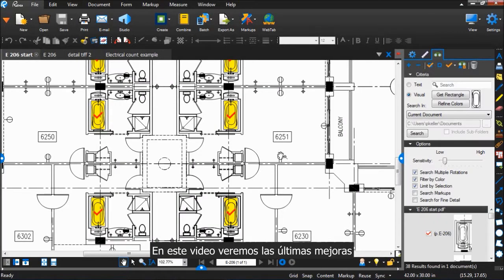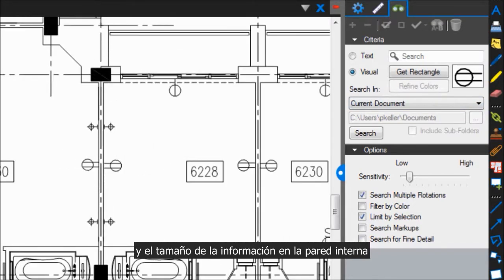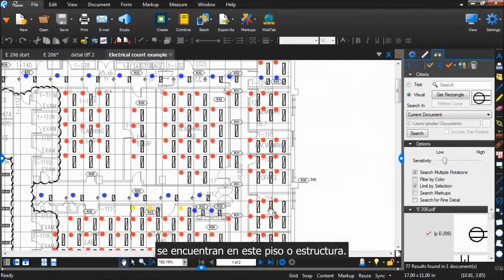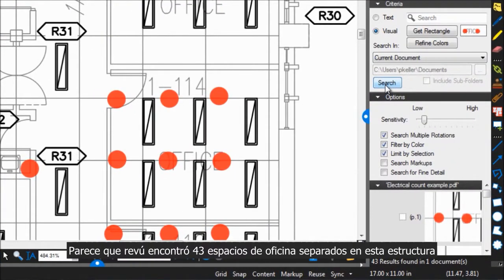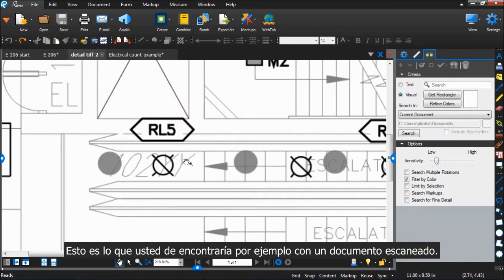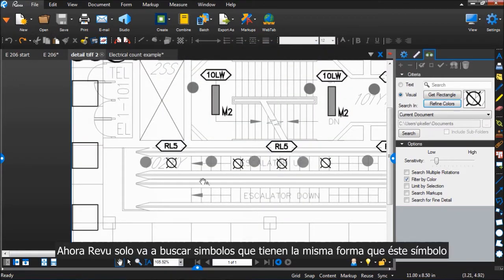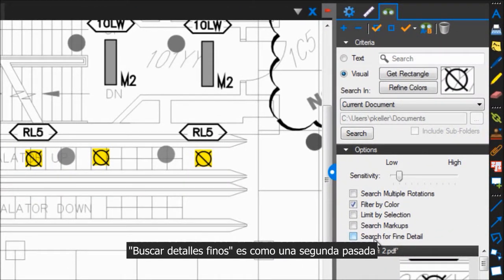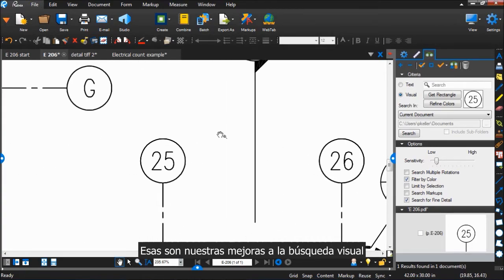Mejoras a Busqueda Visual en PDF - Revu 11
Con el lanzamiento de Revu 11, se incorporaron mejoras importantes a la búsqueda visual en documentos y planos en formato PDF, permitiendo encontrar más fácilmente símbolos o elementos en uno o varios archivos, contarlos, resaltarlos, subrayarlos, agregar hipervínculos y mas